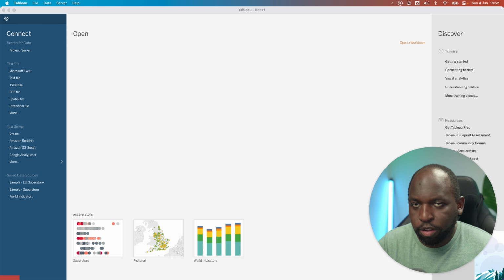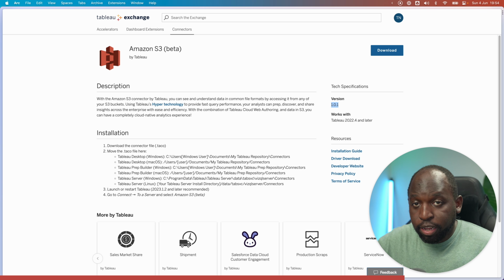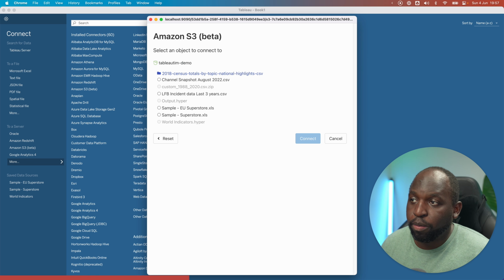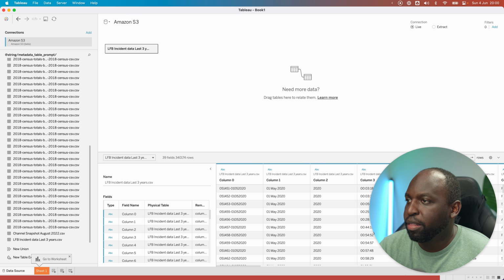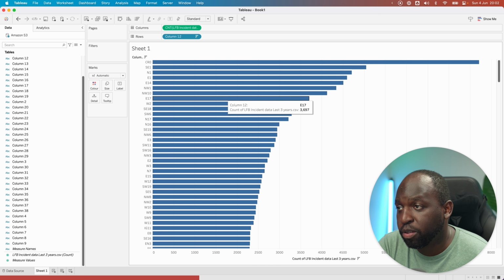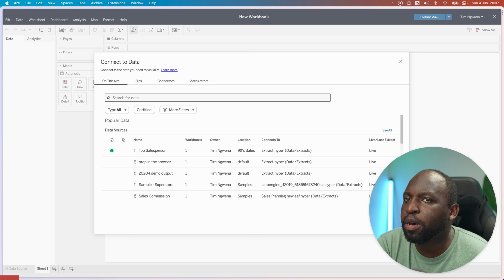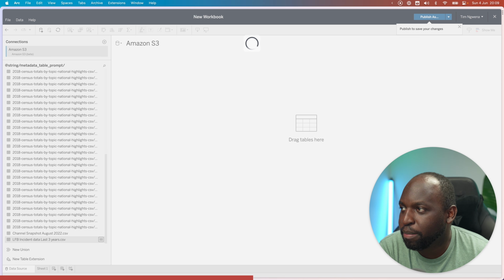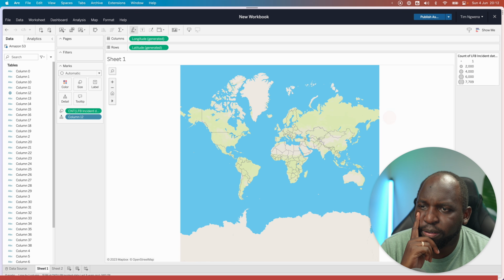Connect to AWS S3 with Tableau Connector | New in tableau 2023.2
| My Courses on Linkedin Learning Have you heard about the beta version of the AWS s3 connector for Tableau? It now supports CSV and Excel files through the connector. If you're interested, I go through the features, how it works, and how to install it.

Timestamps
0:00 Intro
0:09 How to Install the AWS s3 connector in Tableau
3:09 How to use the connector
8:30 A live connection in Desktop
12:15 A live Connection in Tableau Cloud